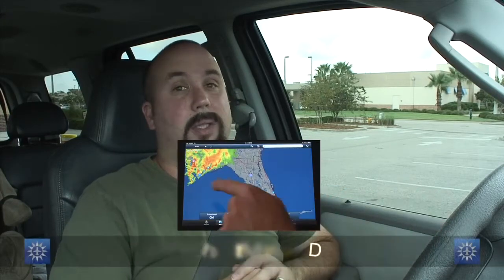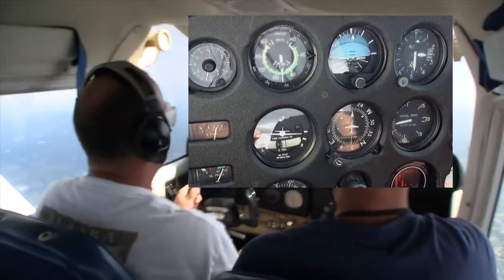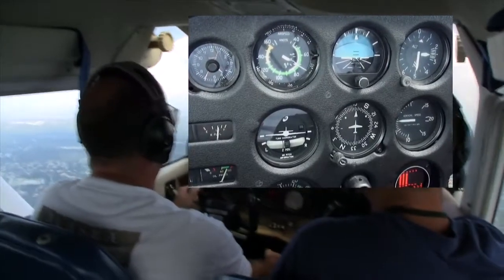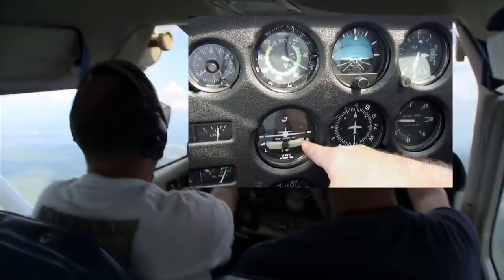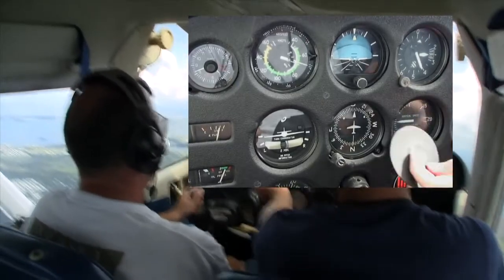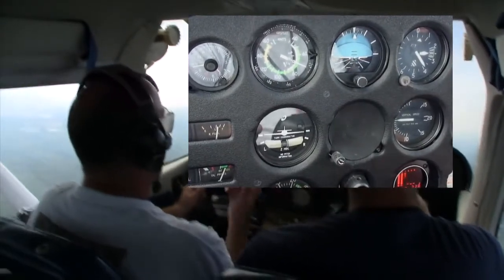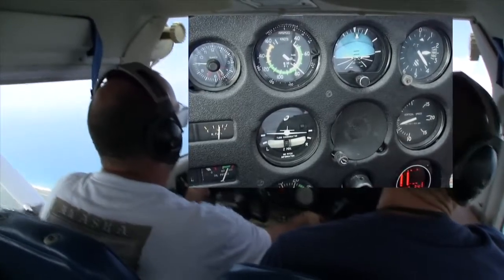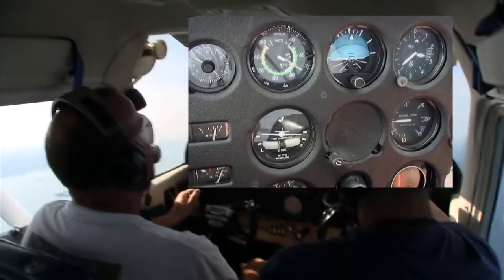Student Pilot Journal Podcast 36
A very SHAKY instrument flying lesson!

The camera I borrowed was horrible! Never again. Anyway, sorry for the bad quality but something is better than nothing I always say. Stay focused in the panel and you will probably get through it without going into seizures.